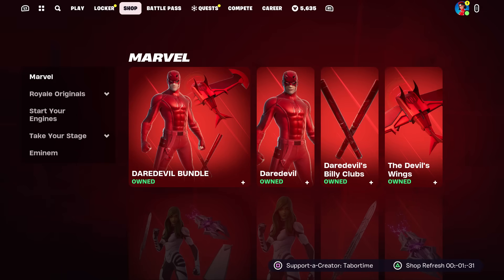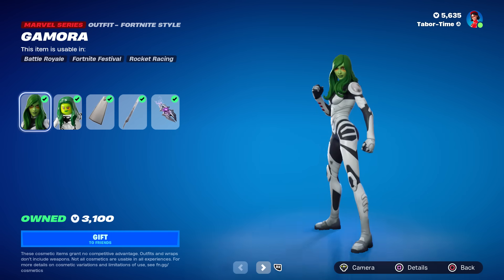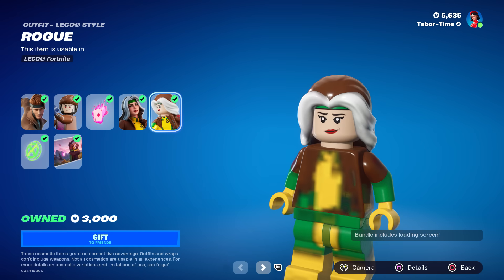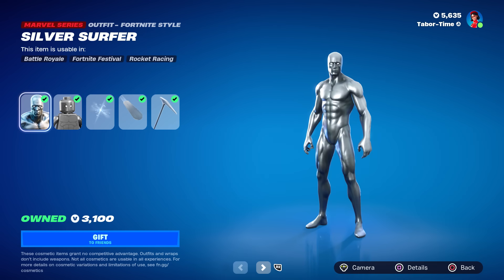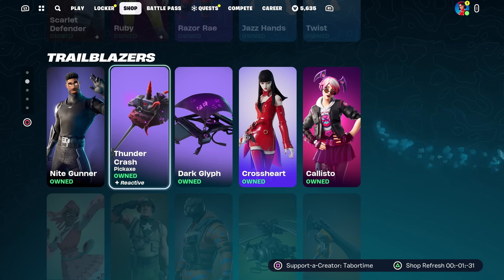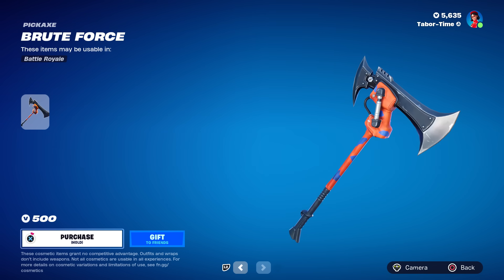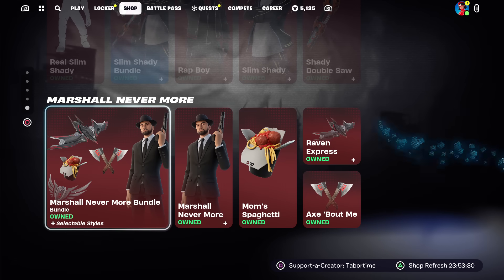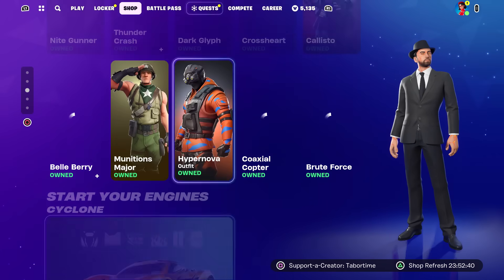One Of The RAREST PICKAXES In Fortnite Is BACK! (Last Seen 1587 DAYS AGO)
Holy rare pickaxe, Batman.

VIDEO CREDITS
★Thumbnails Created By:
MsMarvel311